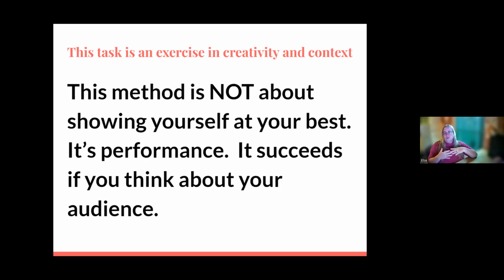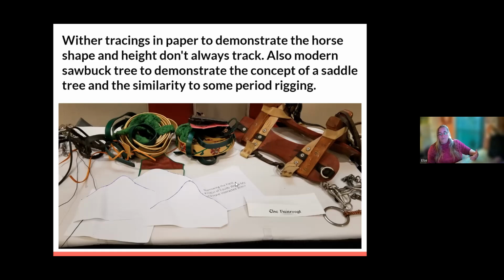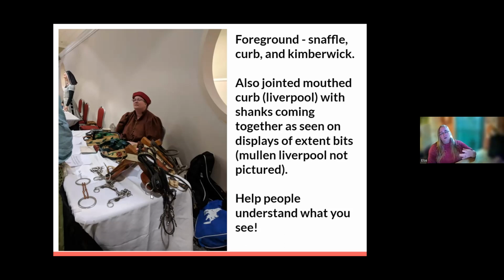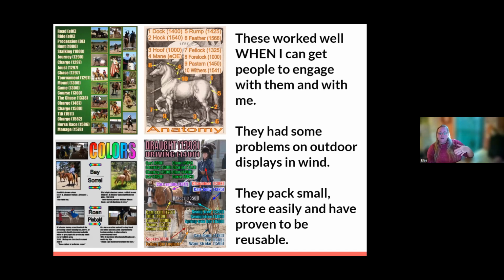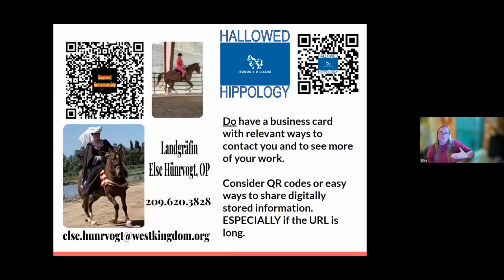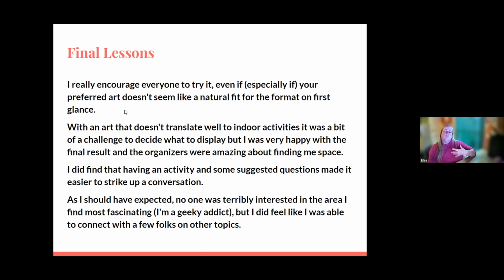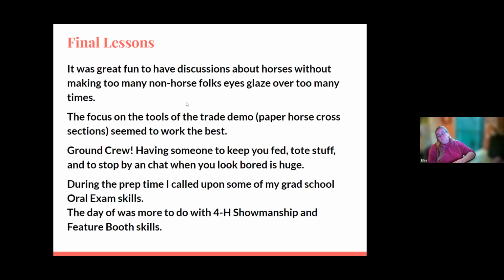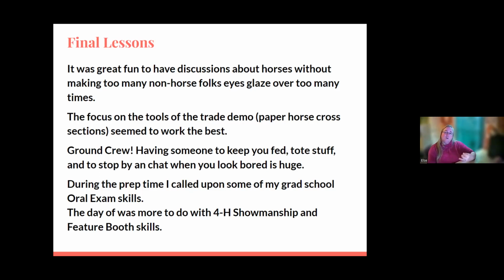Laurel Path - Creating Static Displays for Non-Static arts - Landgrafin Else Hunrvogt OP